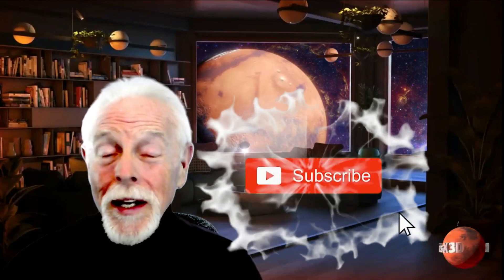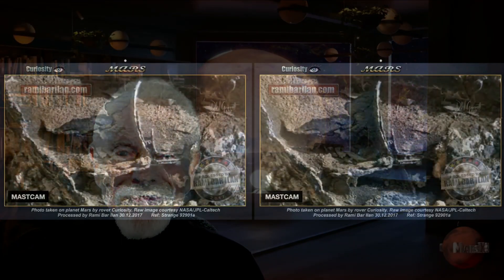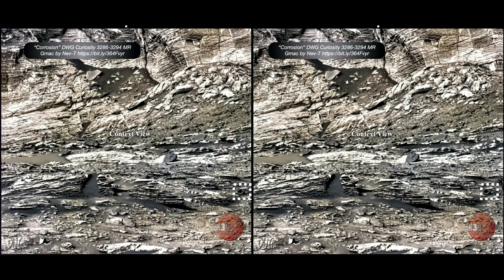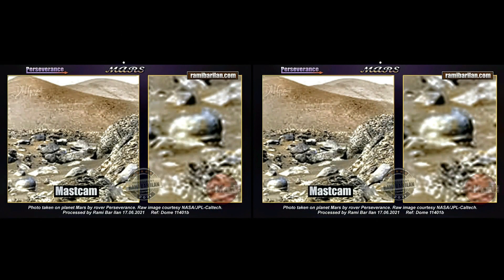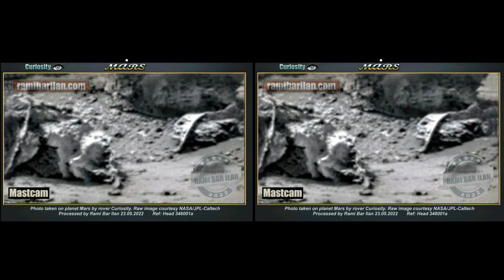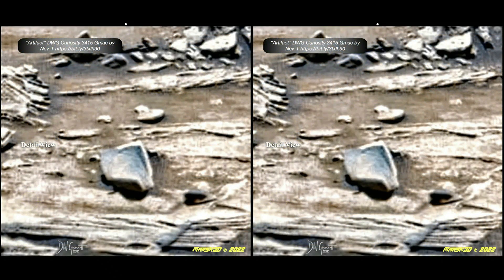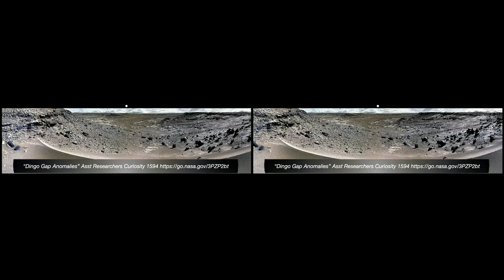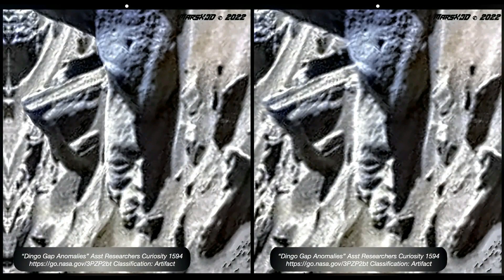"22 IN REVIEW - FINAL EPISODE!" Episode #7 of 7 - The Non-Fractal Proof!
THE CUTTING EDGE OF NO-NONSENSE ANOMALY RESEARCH!
WHAT’LL 10 CENTS A DAY GET YOU? Undying gratitude, your name in the credit roll, and the opportunity to not only support this ongoing work, but to proclaim your new status as Proud Weirdo First Class! It’s simple: just click the “JOIN” button to learn more!